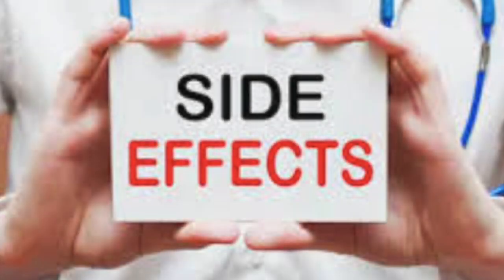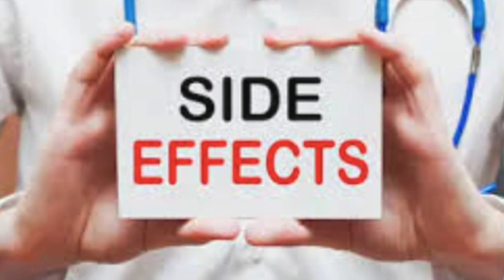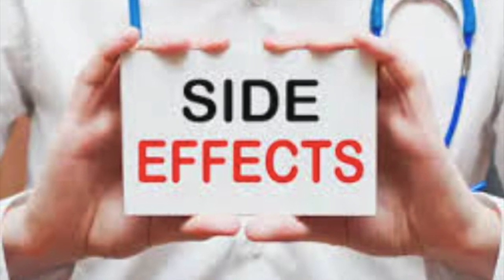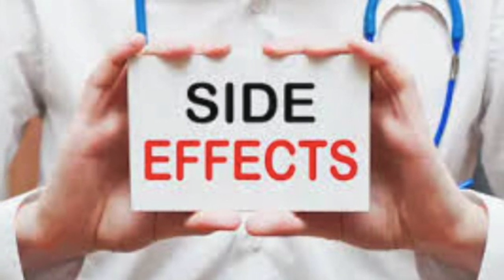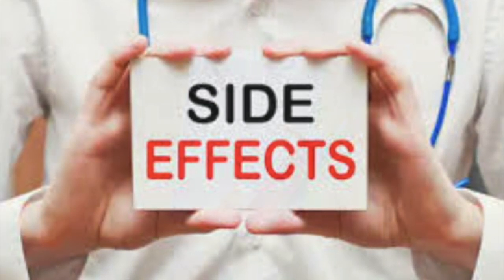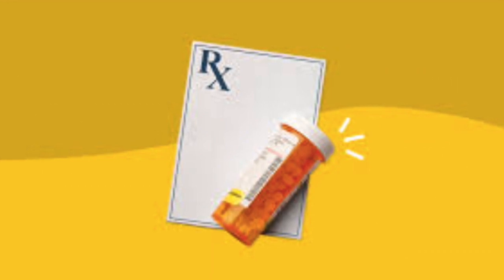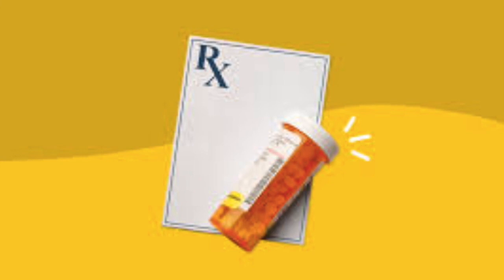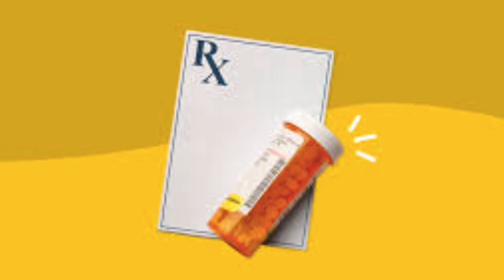10 Major Side Effects of Lisinopril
Lisinopril, like any medication, can potentially cause side effects. It's essential to be aware of these potential side effects while taking Lisinopril. Here are some common side effects associated with Lisinopril:

Dizziness and lightheadedness: Lisinopril can cause a drop in blood pressure, leading to dizziness or lightheadedness, especially when standing up suddenly. This is more common when starting the medication or when the dosage is increased.

Cough: A persistent dry cough is a common side effect of Lisinopril. It usually occurs within the first few months of starting the medication and typically resolves when the medication is discontinued.

Headache: Some people may experience headaches while taking Lisinopril, especially during the initial period of treatment.

Fatigue: Feeling tired or fatigued is another possible side effect of Lisinopril. This side effect usually diminishes over time as your body adjusts to the medication.

Nausea and vomiting: Lisinopril may cause gastrointestinal symptoms such as nausea or vomiting in some individuals.

Rash or itching: Some people may develop a rash or experience itching while taking Lisinopril. If you notice any skin reactions, it's essential to inform your healthcare provider.

Hyperkalemia: Lisinopril can sometimes lead to an increase in potassium levels in the blood, a condition known as hyperkalemia. Symptoms of hyperkalemia include weakness, irregular heartbeat, and numbness or tingling sensations.

Angioedema: Although rare, Lisinopril can cause a severe allergic reaction called angioedema, which involves swelling of the face, lips, tongue, throat, or extremities. Angioedema requires immediate medical attention.

Kidney dysfunction: Lisinopril can affect kidney function, particularly in individuals with pre-existing kidney problems. It's important to monitor kidney function regularly while taking Lisinopril.

Liver dysfunction: Lisinopril may rarely cause liver problems, although this is uncommon. If you experience symptoms such as yellowing of the skin or eyes (jaundice), dark urine, or persistent abdominal pain, seek medical attention promptly.

Remember that not everyone will experience these side effects, and some individuals may experience side effects not listed here. If you experience any concerning symptoms while taking Lisinopril, it's crucial to contact your healthcare provider for guidance. They can provide advice on managing side effects or adjust your treatment as necessary.

liverliverliverliver
liver damage
liver disease
fatty liver
fatty liver diet
liver damage due to medication
drugs that cause liver damage
fatty liver treatment
popular drugs that cause liver damage
5 popular drugs that cause liver damage
herbal supplements that cause liver damage
fatty liver home remedies
treatment of fatty liver
medications cause liver damage
fatty liver explained
liver detox
liver cirrhosis treatment
liver damage
liver disease
fatty liver
fatty liver diet
fatty liver treatment
5 popular drugs that cause liver damage
fatty liver explained
liver detox
liver cirrhosis treatment
liver damage
liver disease
fatty liver
fatty liver diet
fatty liver treatment
5 popular drugs that cause liver damage
fatty liver explained
liver detox
liver cirrhosis treatment
liver damage
liver disease
fatty liver
fatty liver diet
fatty liver treatment
5 popular drugs that cause liver damage
fatty liver explained
liver detox
liver cirrhosis treatment